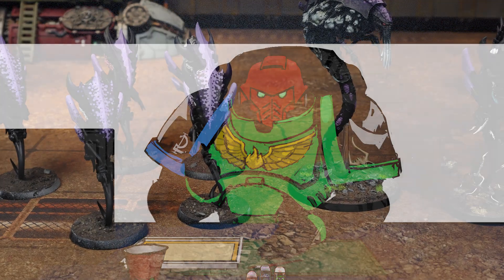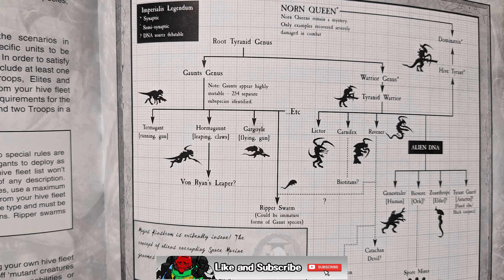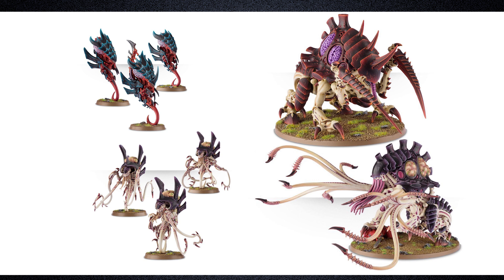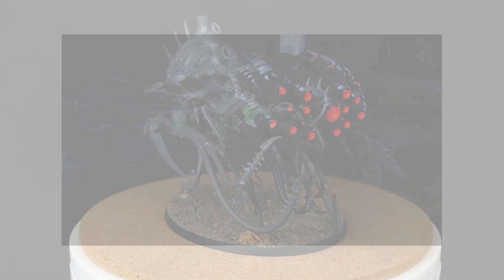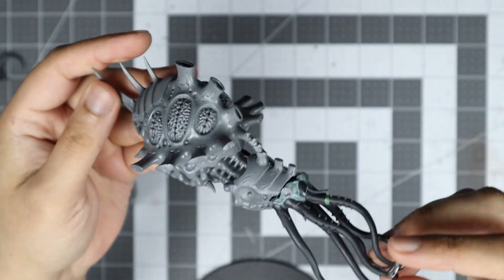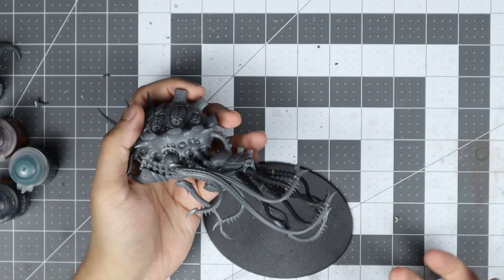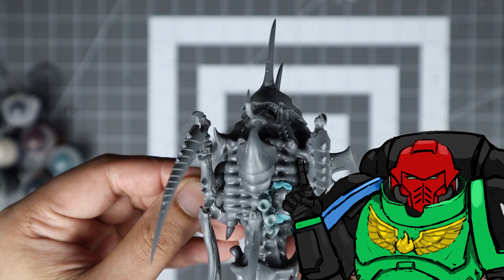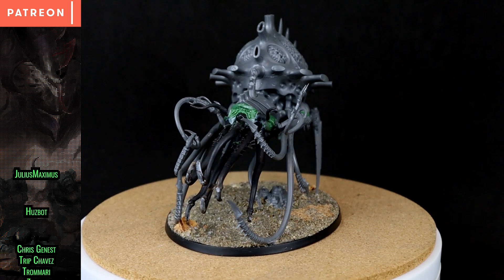Floating Tyranid Maleceptor - Warhammer 40k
In this video I share a few quick thoughts on Tyranid Maleceptors of Warhammer 40,000 as well as my approach to creating a conversion which is more to my preference.

0:00:00 -Thoughts on Maleceptors
0:03:45 - Build Process
0:06:05 - End Result